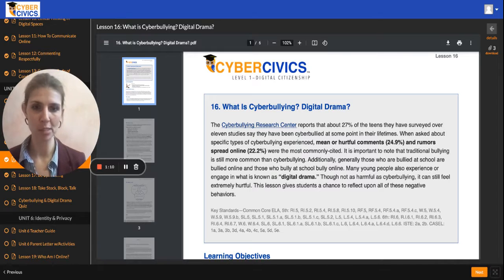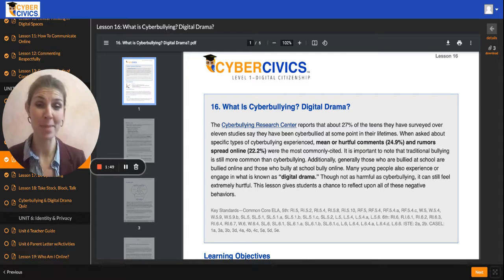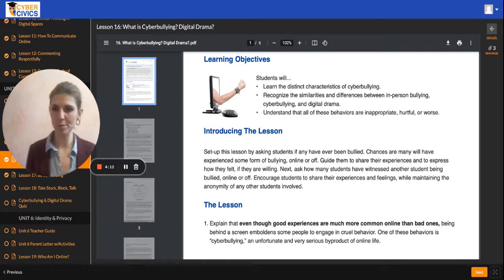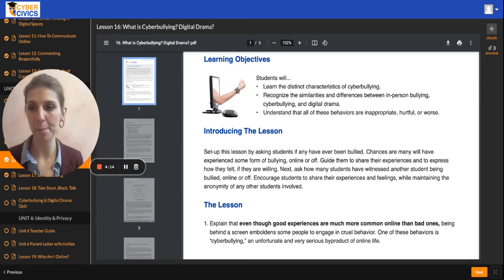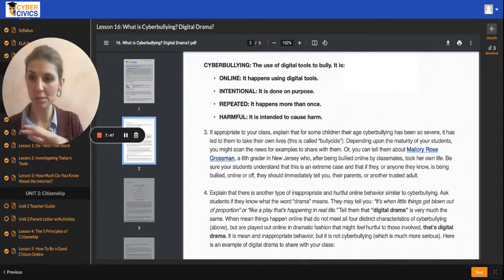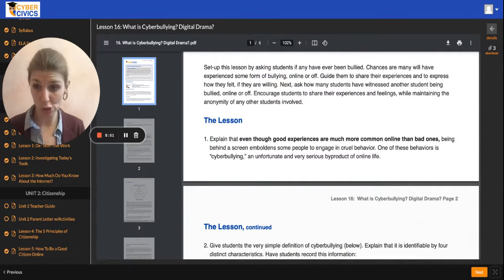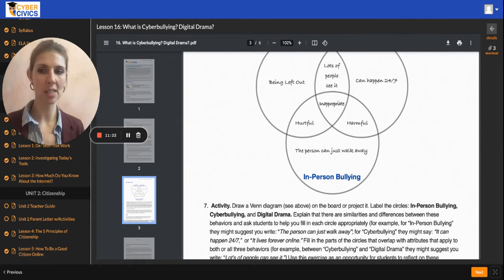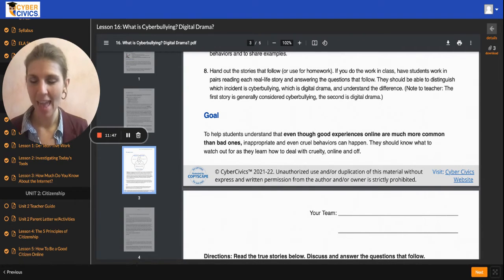Teaching Cyber Civics in a Montessori Classroom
Cyber Civics enrollment manager Soni Albright has over two decades teaching experience that includes Montessori, Waldorf, and home school/coop environments. In this video she shows you how to teach a Cyber Civics lesson on cyberbullying in a Montessori classroom.